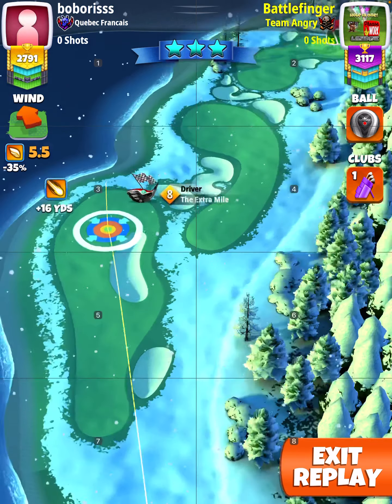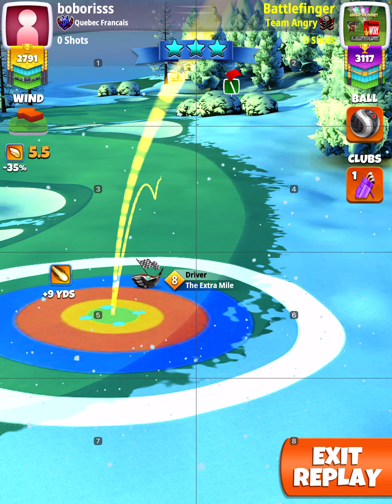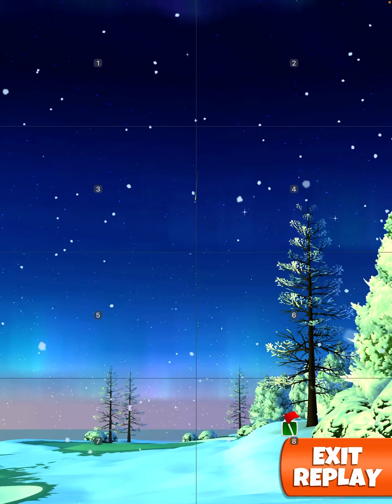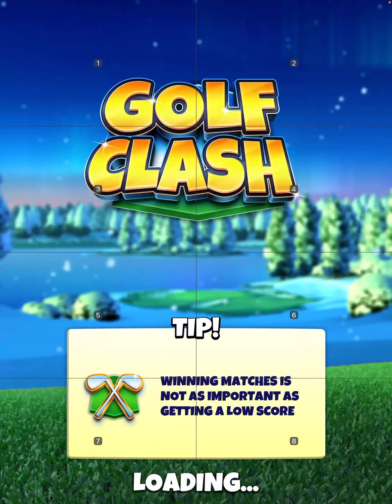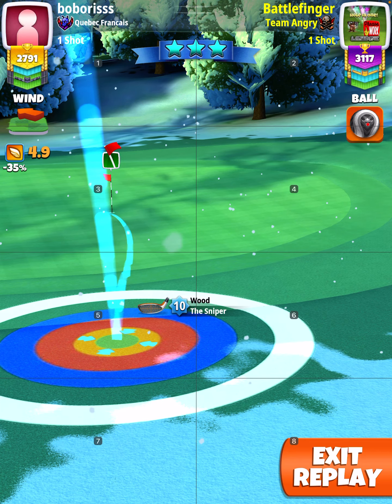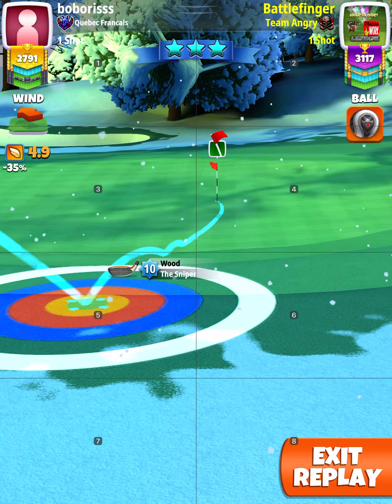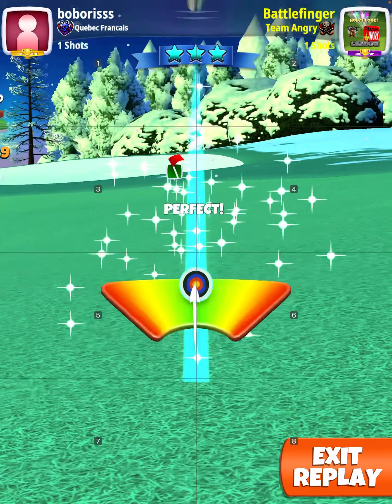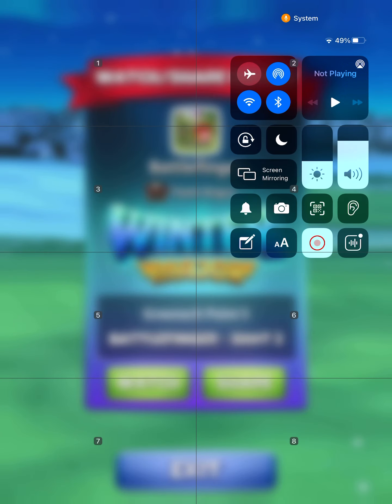Hole #5 Albatross Winter Major Weekend Round Golf Clash